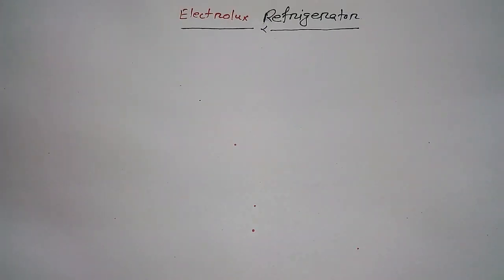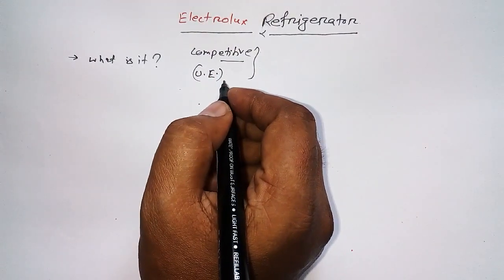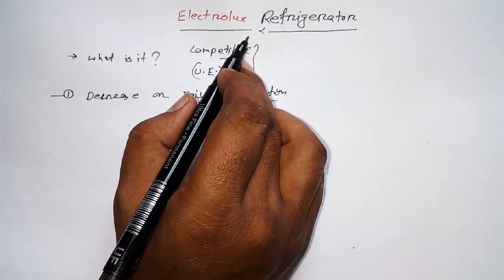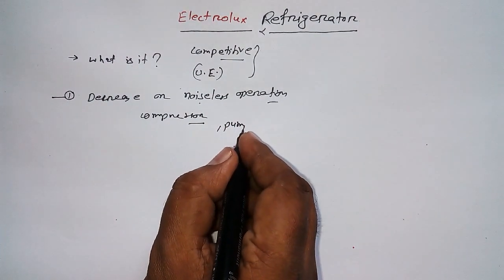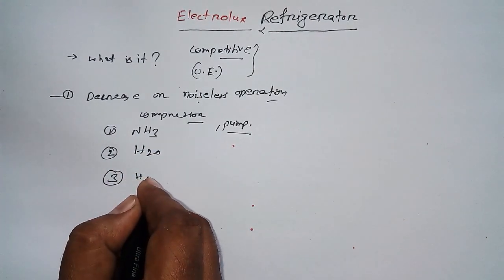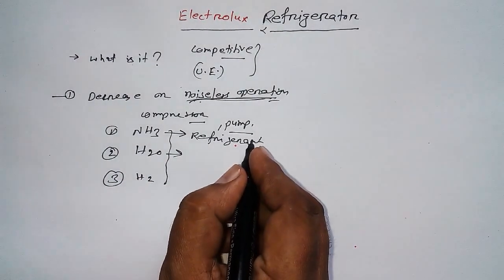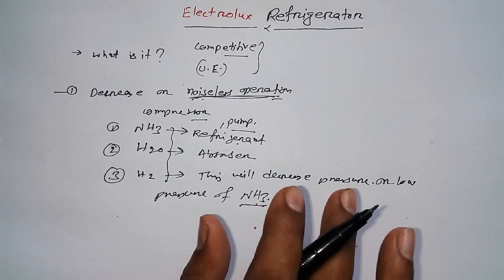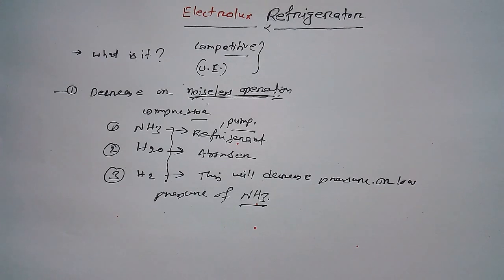Electrolux Refrigerator- RAC Tutorial 23